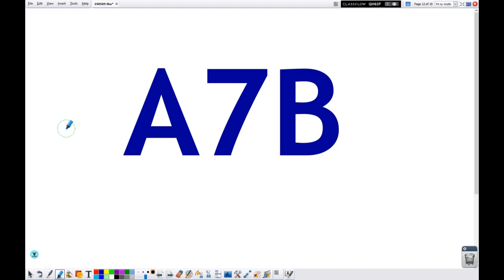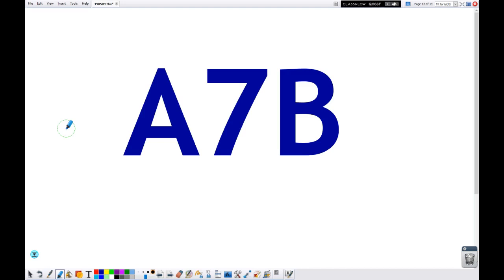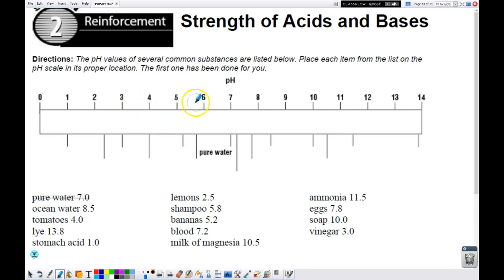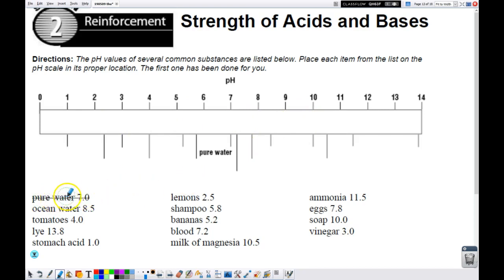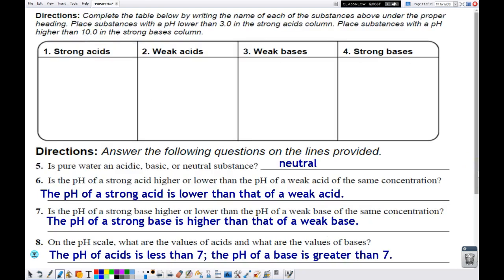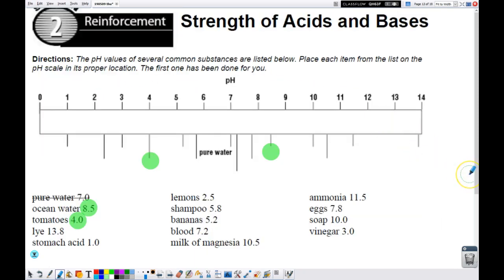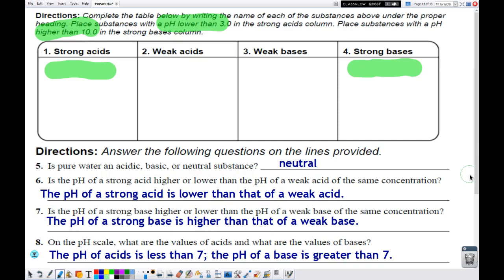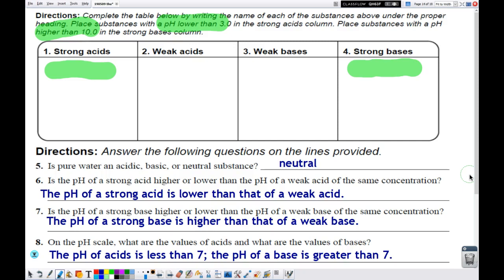IPC REINFORCEMENT #2 Strength of Acids and Bases